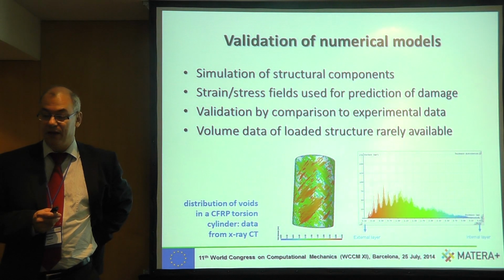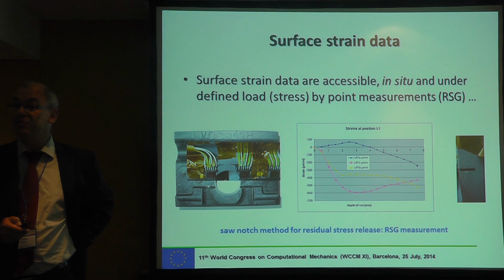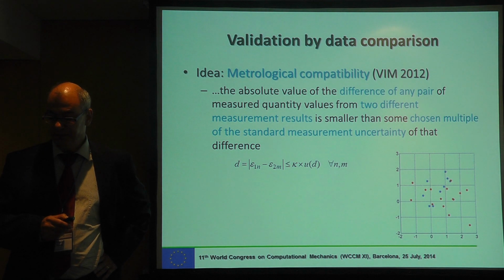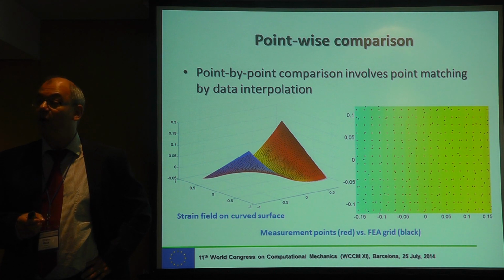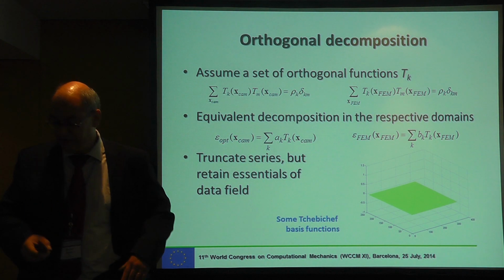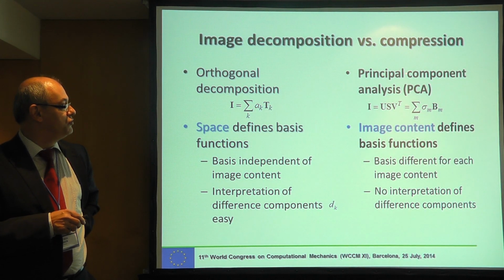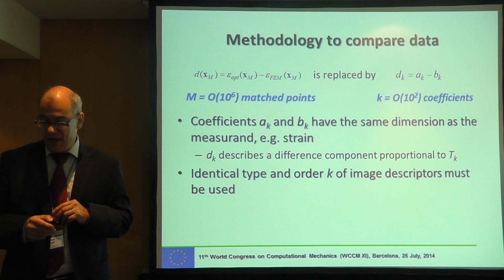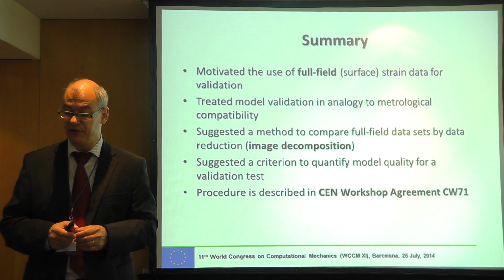An image decomposition approach to validation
In this presentation held at the 11th World Congress on Computational Mechanics (WCCM XI) in Barcelona on July 25, 2014, Dr Erwin Hack from Empa addresses validation of the design of engineering structures by comparing FE results to camera-based measurement data. After decomposition of the full-field data sets data compatibility is quantified by the distance of the parameters. This generic methodology allows for quantifying model quality.
Referent: Dr. Erwin Hack, Empa